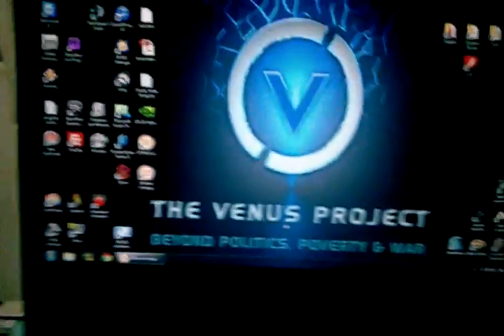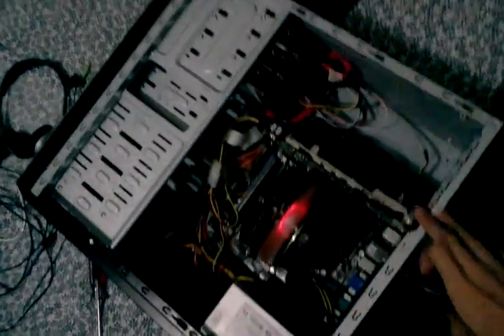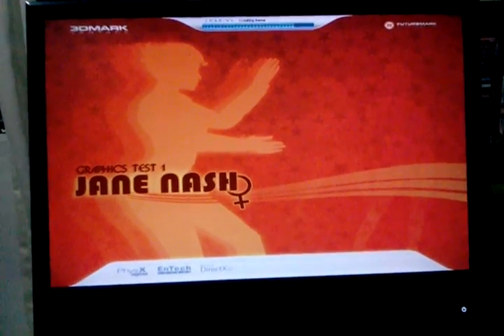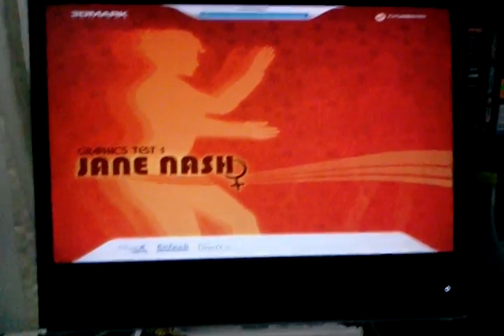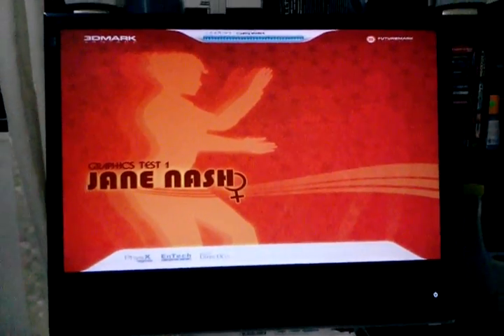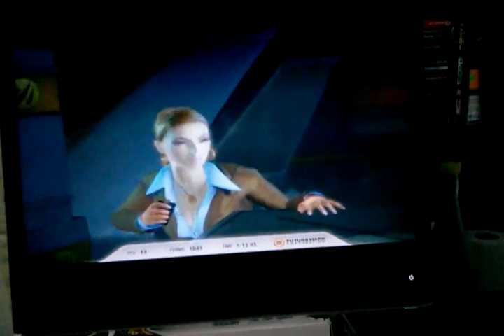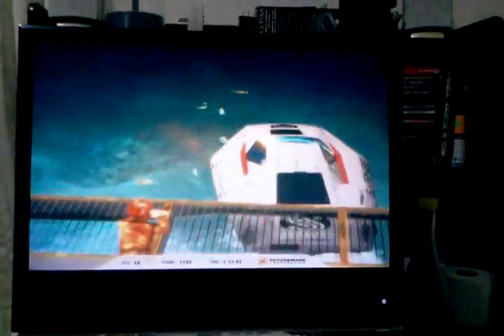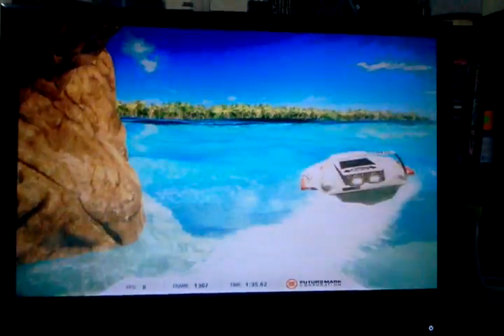Graphics Card Restoration via Baking - Results 3